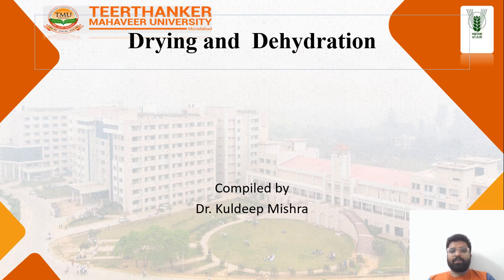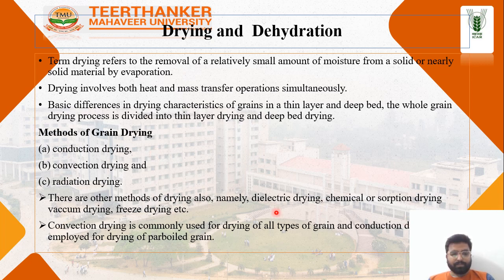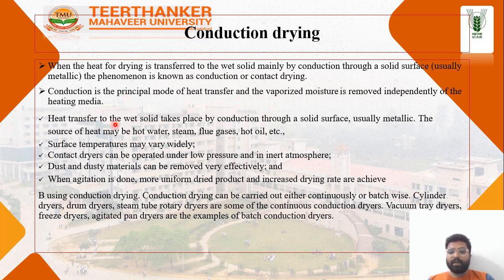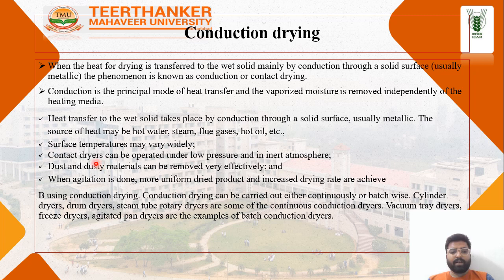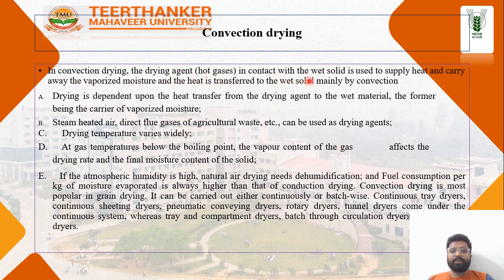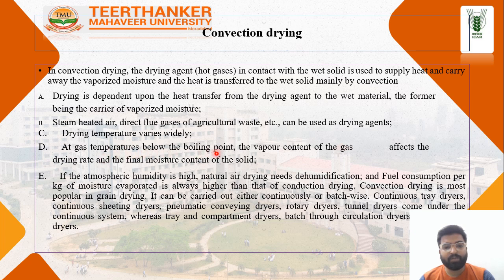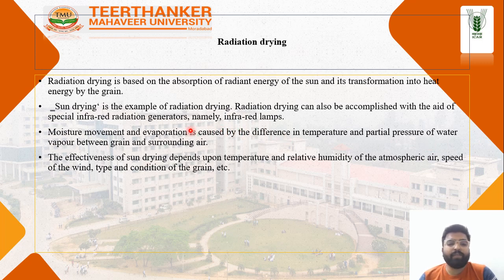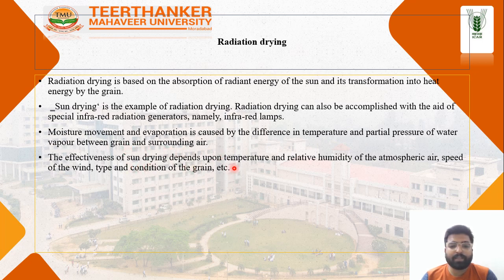Drying and dehydration